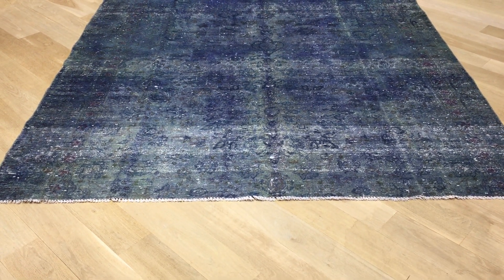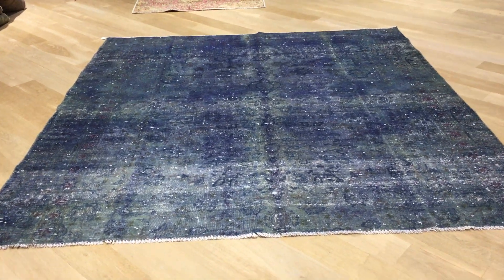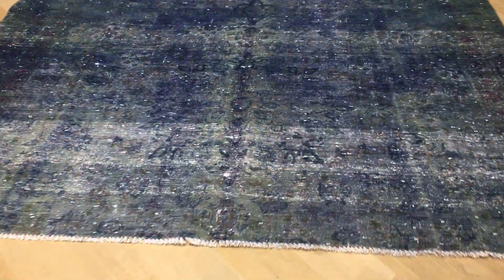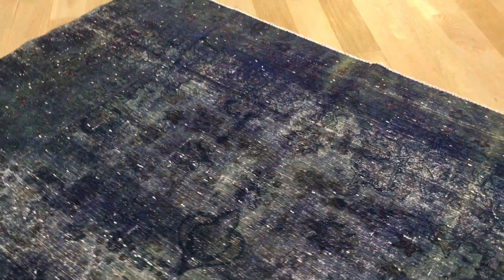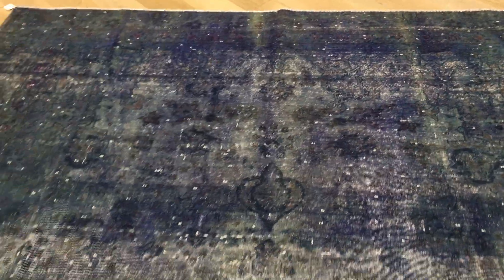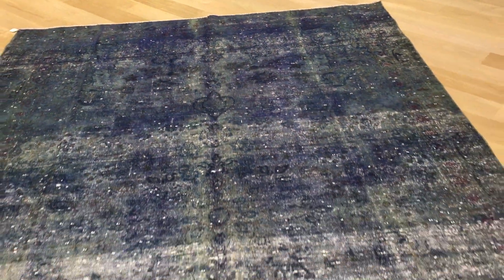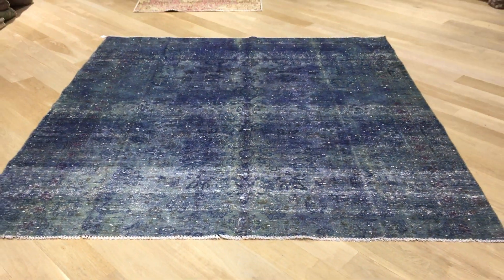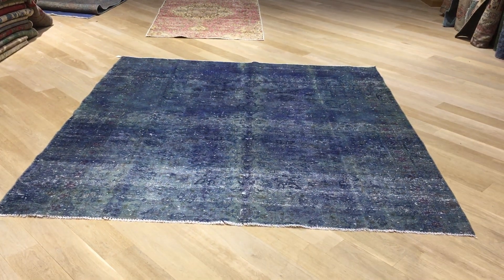vintage teppiche 17894